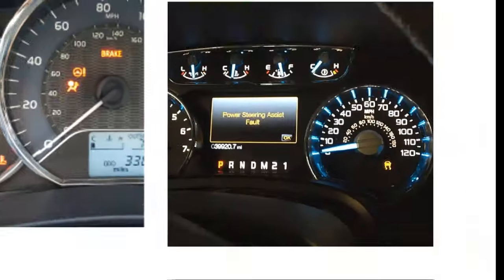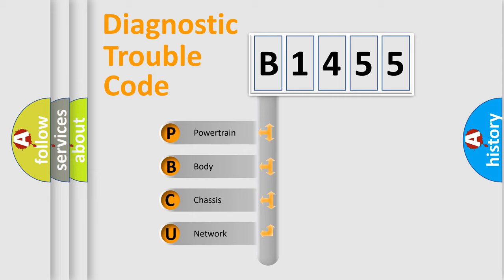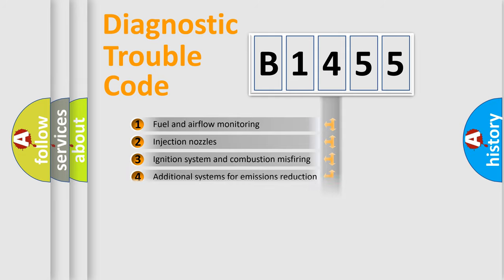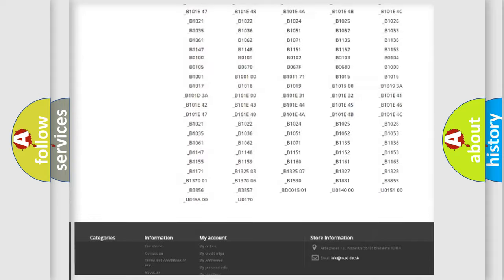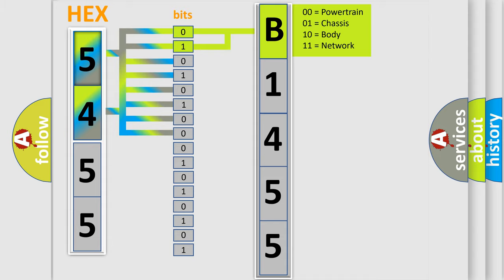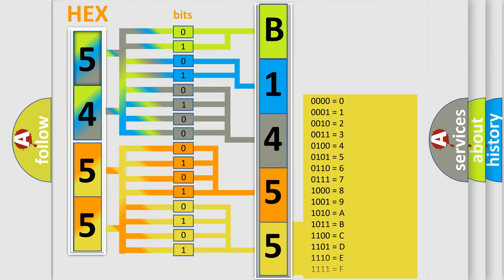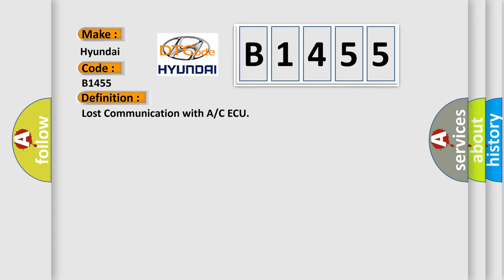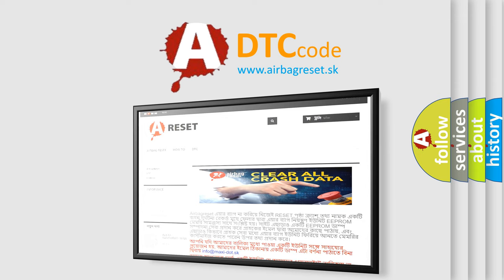DTC Hyundai B1455 Short Explanation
Contents:
0:21 Basic DTC analysis according to OBD2 protocol standard.
1:48 Insight into programming
2:58 A diagnostically understandable description of the Diagnostic Trouble Code
3:05 Basic error definition

Make:
Hyundai
Code:
B1455
Definition:
Lost Communication with A or C ECU
Description:
CAN communication system malfunction
Cause: